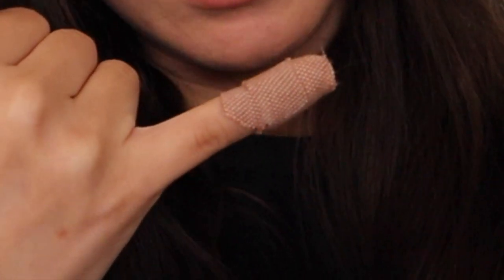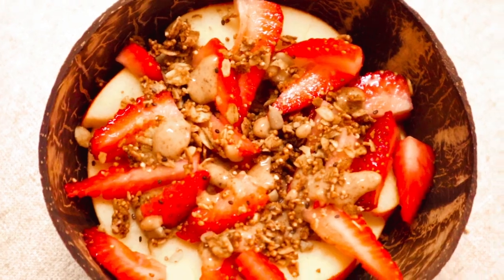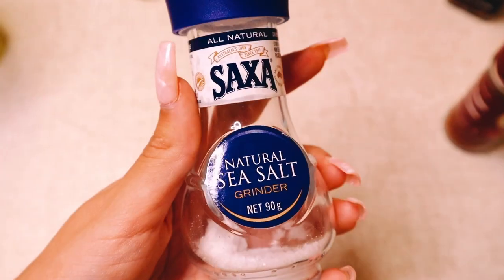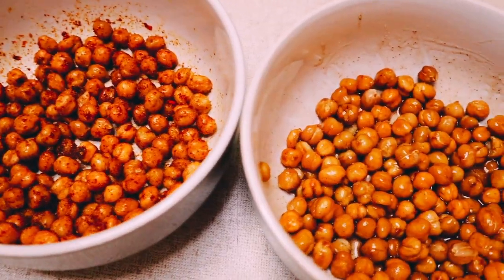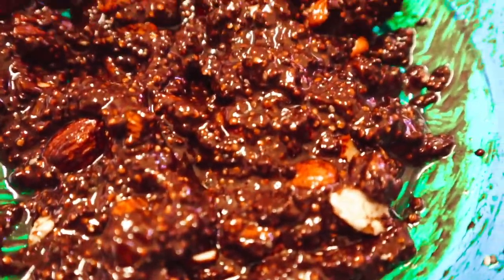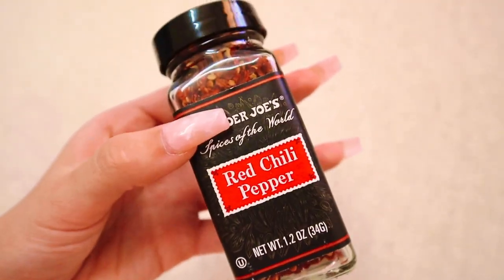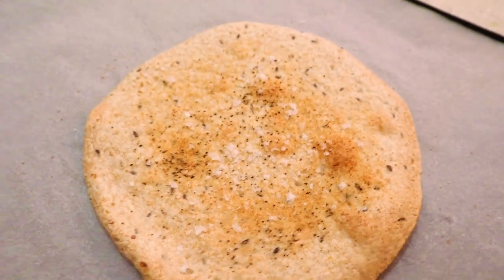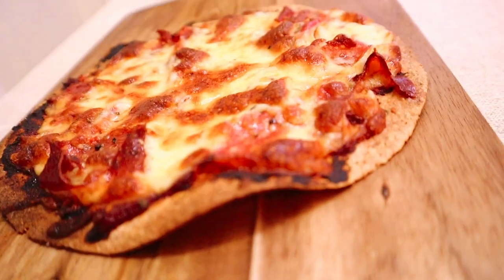5 SIMPLE SNACK IDEAS // LANI'S KITCHEN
Hey guys! I hope you enjoyed this video, these recipes are super simple and don't require many ingredients! Let me know what you liked to make the most! xoxo